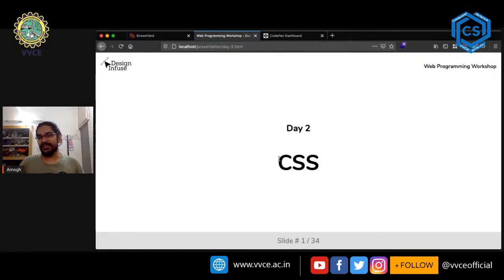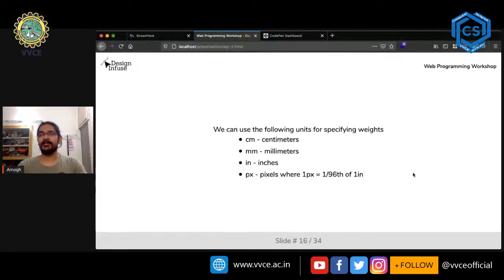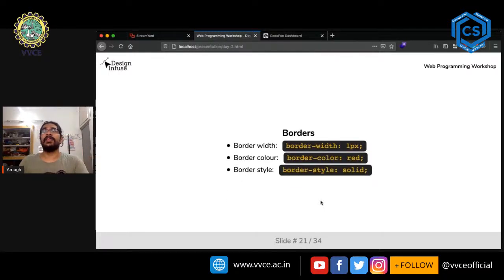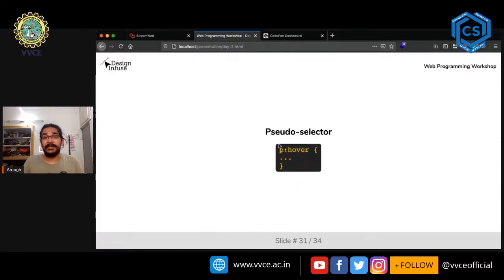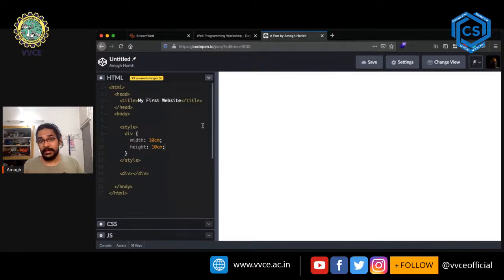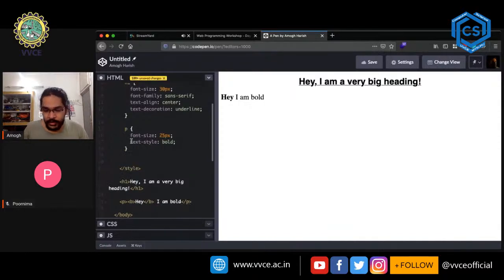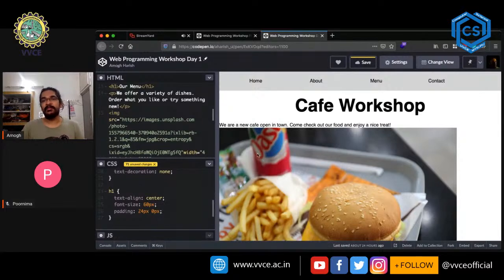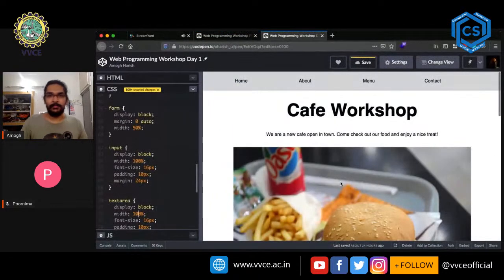Day2: A Beginners course in Web Programming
It gives us immense pleasure to inform you all that, the Department of Computer Science & Engineering,🖥️ Vidyavardhaka College of Engineering, Mysuru is organizing 3 days workshop on "A Beginners course in Web Programming"
                                                                                                                                                                                    SPEAKER :
Mr. Amogh Harish
Co-founder , Design Infuse
Date :12th-14th August-2020,🗓️
Time:11AM – 1PM  ⏰